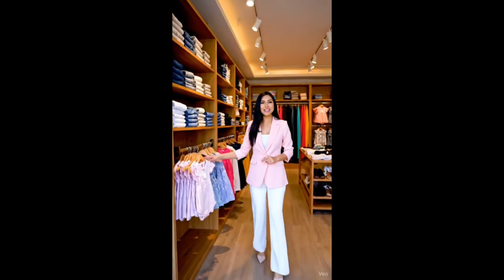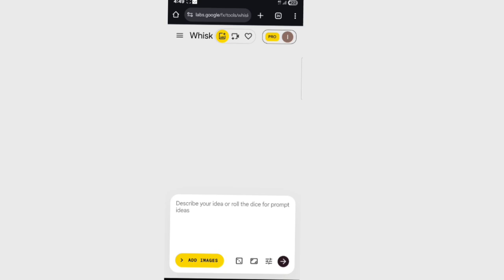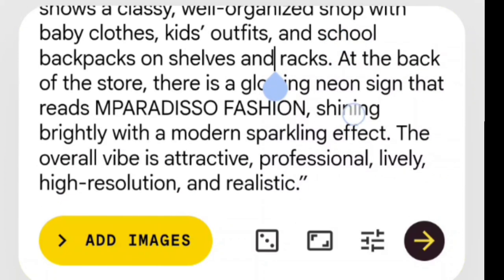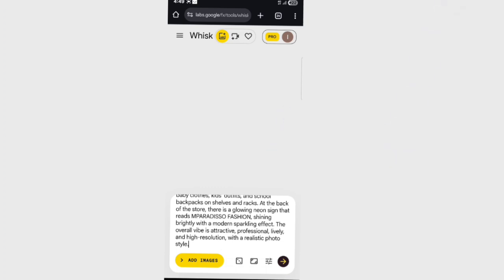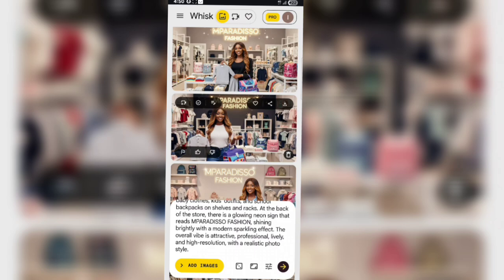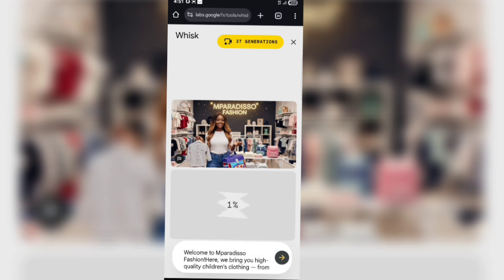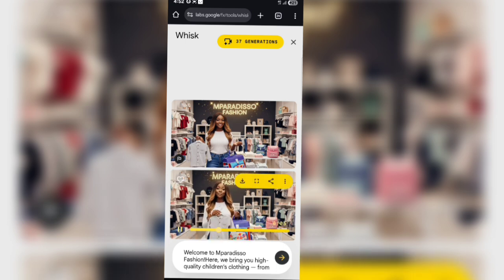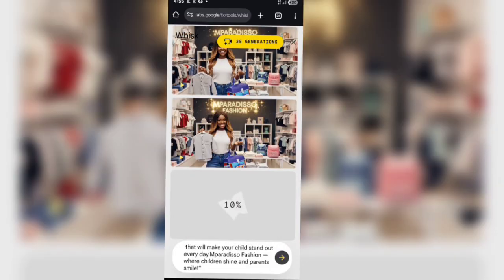How to Create Professional Business Video Ads Using AI | No Camera, No Skills Needed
How to Create Professional Business Ads Using AI | No Camera, No Skills Needed

Do you want to create high-quality business advertisement videos for social media — but you don’t have a camera, lighting, presenter or editing skills?
In this video, I’ll show you step-by-step how to create clean, professional, and realistic business ads using only AI.

You will learn how to:
• Write a perfect advertising script using ChatGPT
• Design a human-like presenter with AI
• Generate videos using Whisk AI on Google Labs
• Add voice-over using your own custom text
• Download and combine multiple 8-second clips
• Create ads for Facebook, TikTok, Instagram, WhatsApp, and even TV commercials

This method works for any business — clothes, shoes, cosmetics, kids’ fashion, accessories, electronics, restaurants, and many more.

If you want to grow your business and attract more customers, AI is the easiest and fastest way to create beautiful ad videos.

Your Query
ai business ads
how to make ads with ai
ai ad generator tutorial
whisk ai video
google labs whisk
social media ads with ai
ai content creation tutorial
business ads for beginners
create ads without camera
best ai tools for small business
ai presenter video
ai video making guide